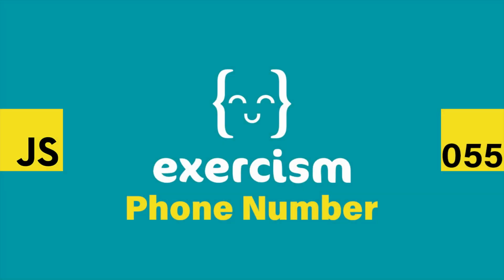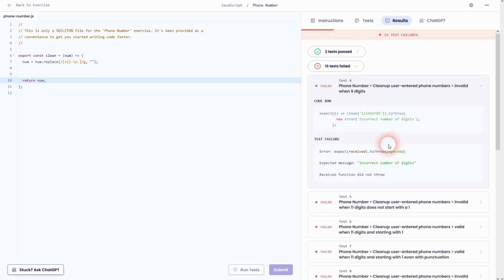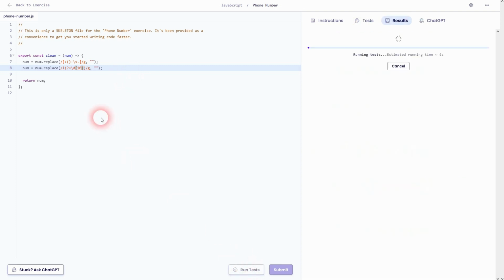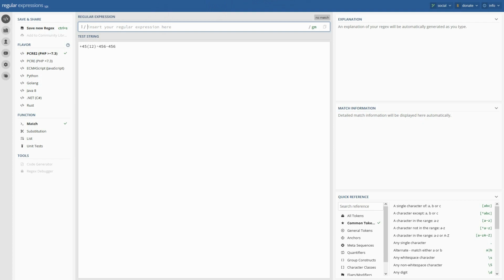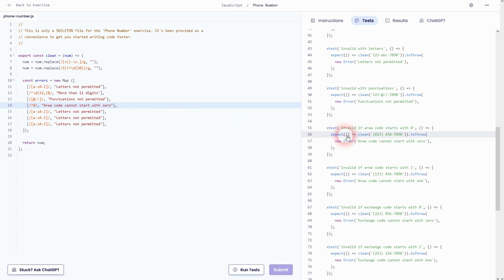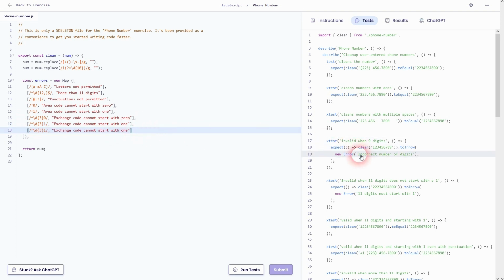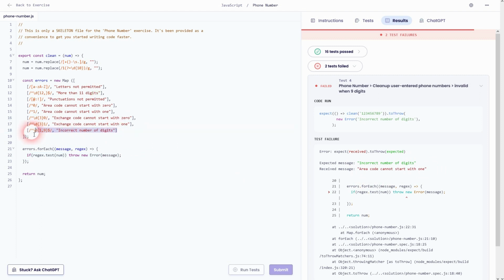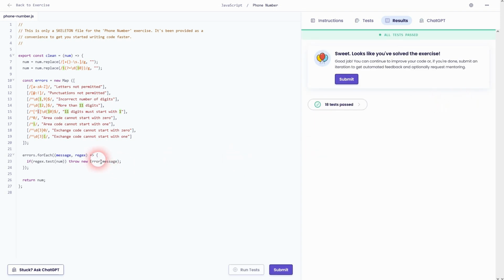JavaScript on Exercism 055 - Phone Number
Walkthrough for Exercism JavaScript section exercise 55: "Phone Number"